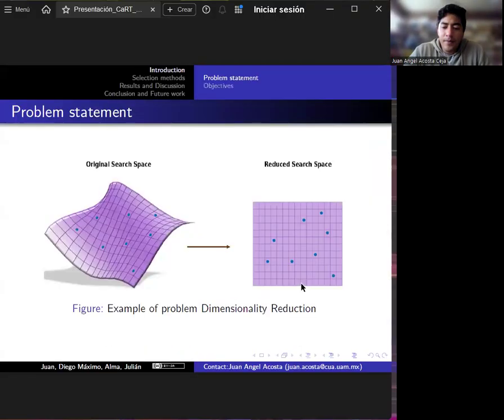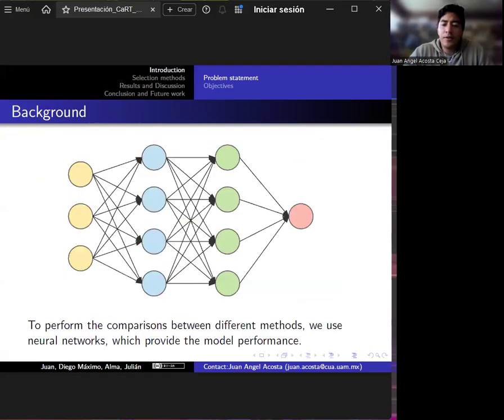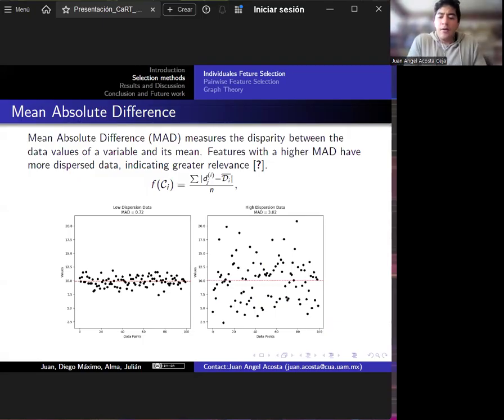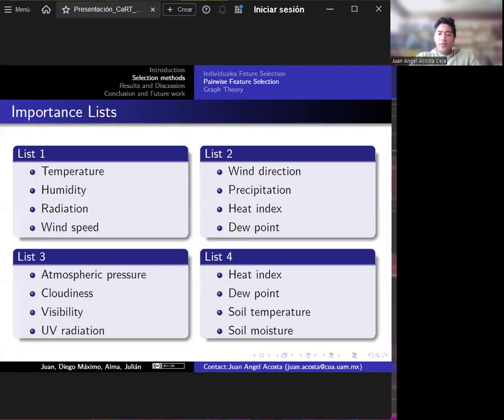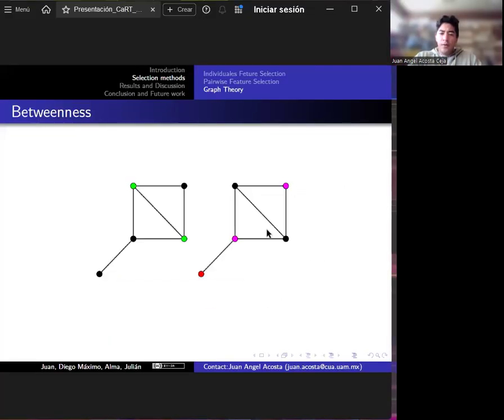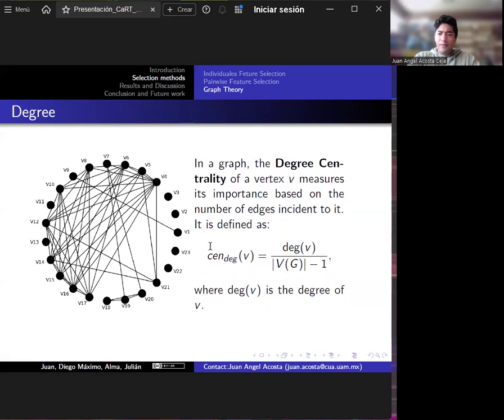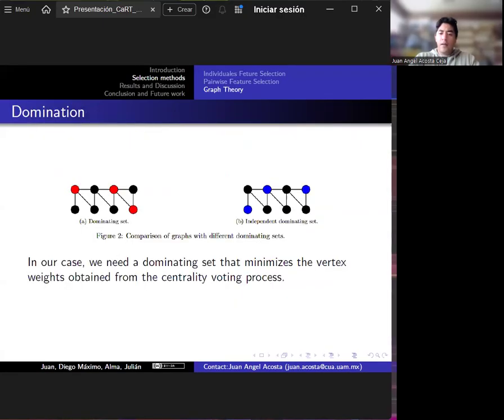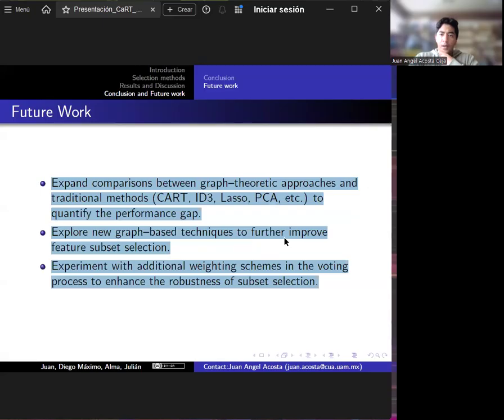Graph metrics that beat traditional statistics in feature selection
Contributed video-talk by Juan Angel Acosta Ceja for CaRT 2025 (Combinatorics and Related Topics).

This video is part of the contributed talks section of CaRT 2025.